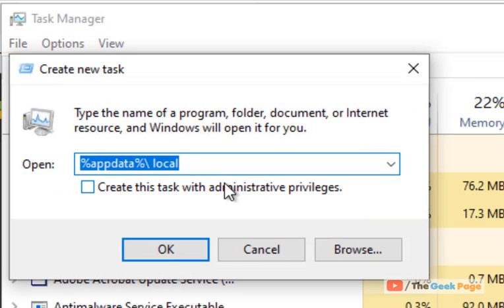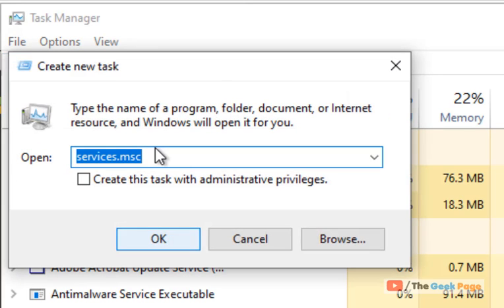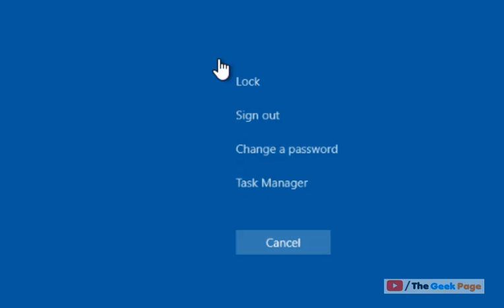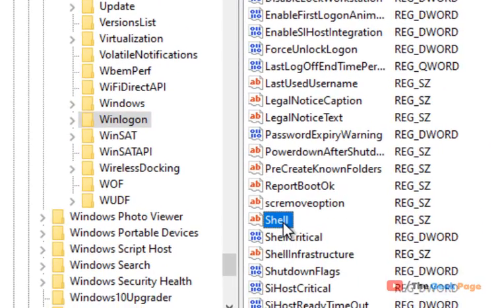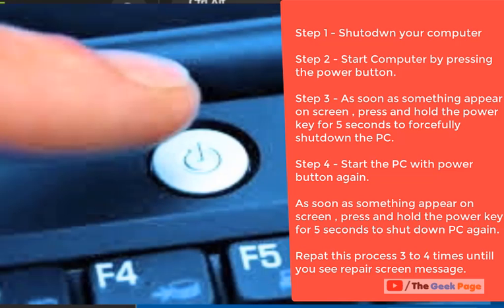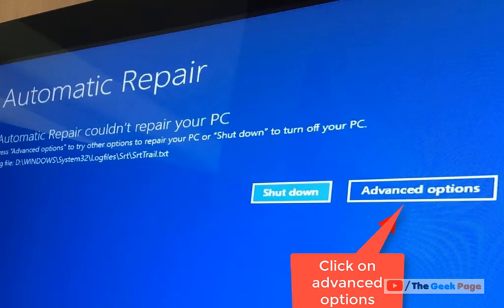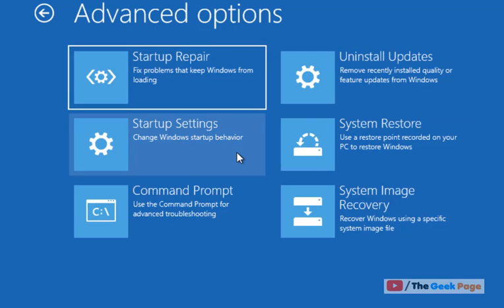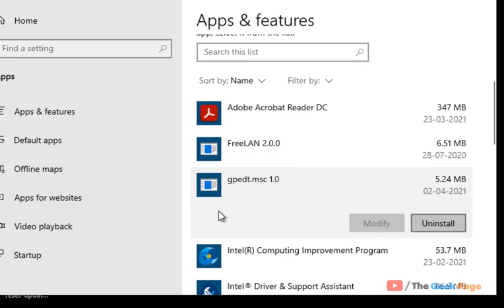Fix Windows 10 / 11 Black Screen with Cursor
Fix Windows 11 Black Screen with Cursor,

HKEY_LOCAL_MACHINE\SOFTWARE\Microsoft\Windows NT\CurrentVersion\Winlogon